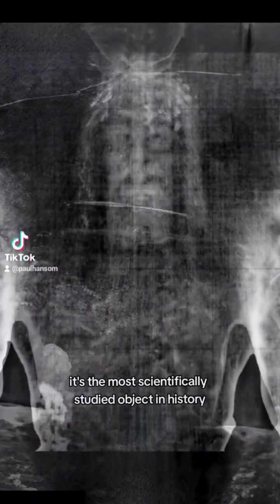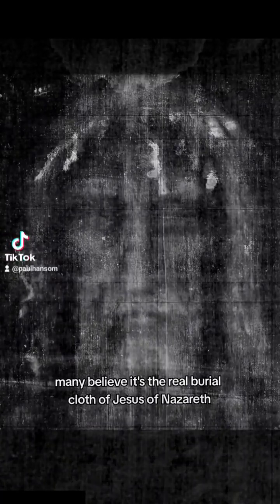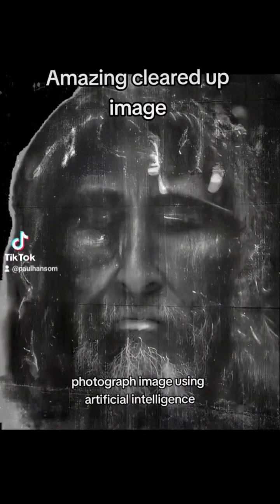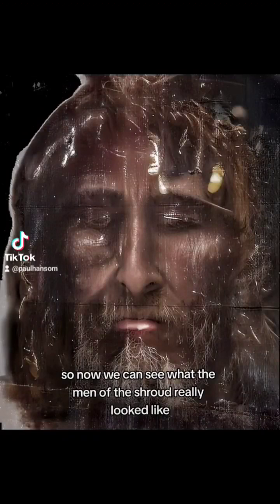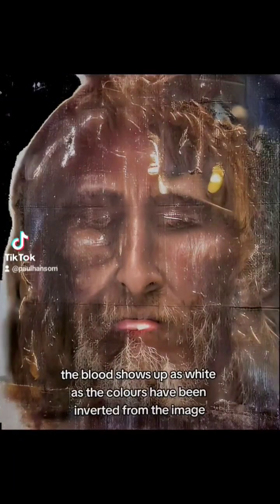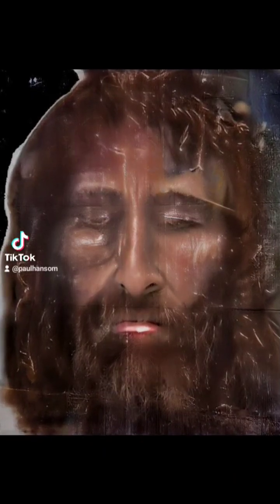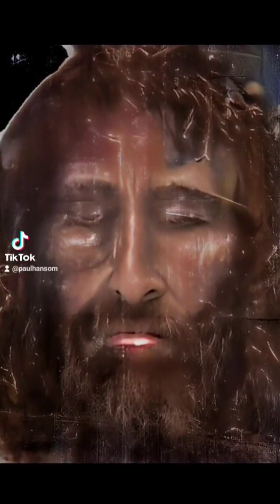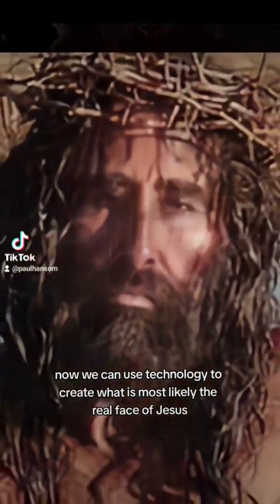Unveiling the Turin Shroud Face | High-Tech Restoration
🔍 Witness history unfold! Dive into the meticulously restored Turin Shroud Face, revealed through groundbreaking technology.

🌟 Join us as we journey through time and reveal hidden secrets, using cutting-edge techniques to transform the centuries-old relic into a vivid representation.

🙏 Whether you're a skeptic, believer, or simply curious, this video offers an unparalleled exploration of the Turin Shroud's mysteries.